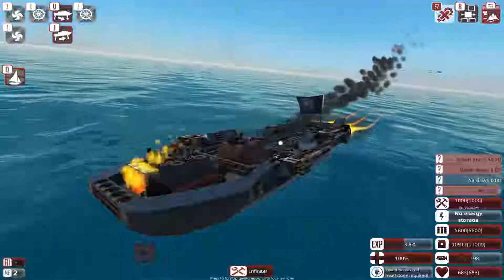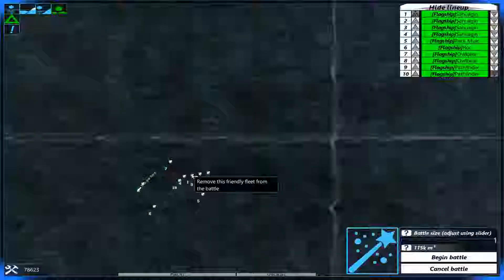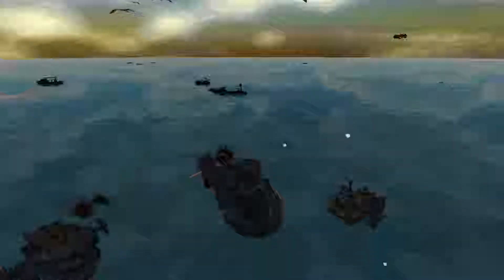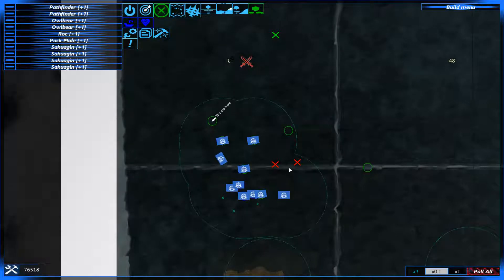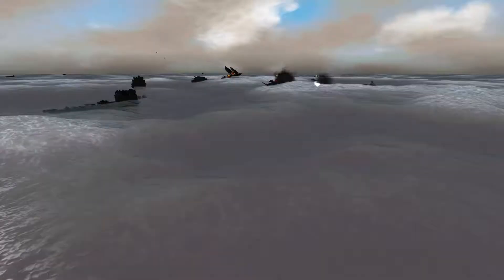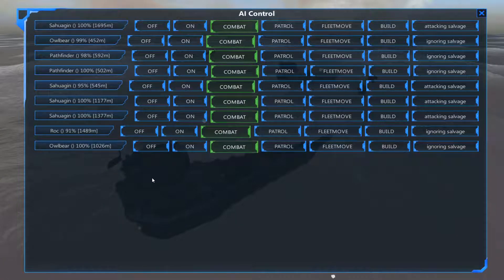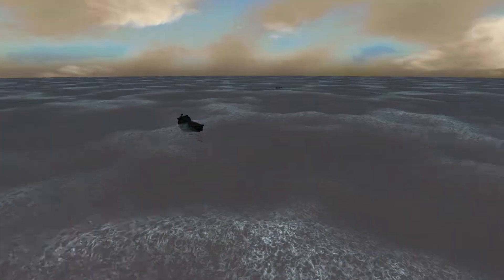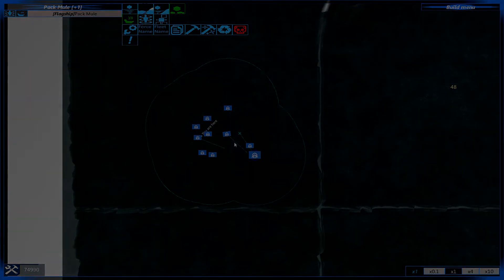From the Depths | Quest for Neter 11 - Introducing the Sahuagin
In which we bring our skippy new torpedo boat into the fight with the Onyx Watch.